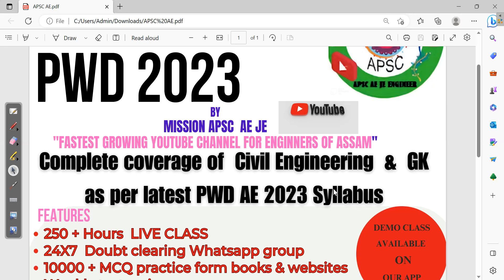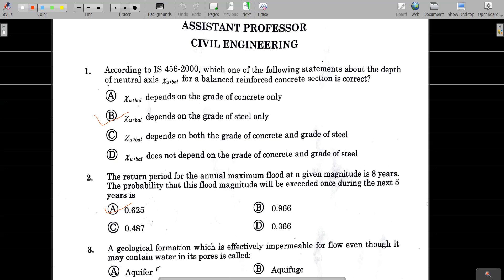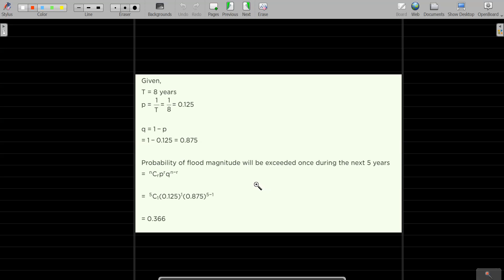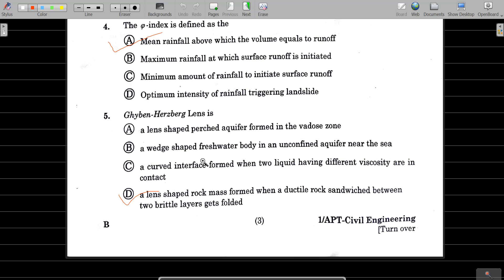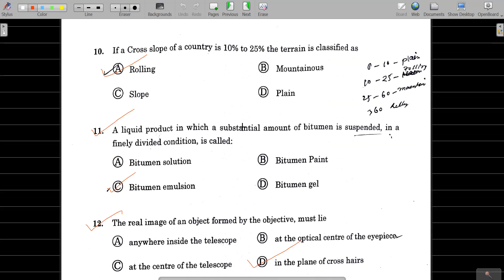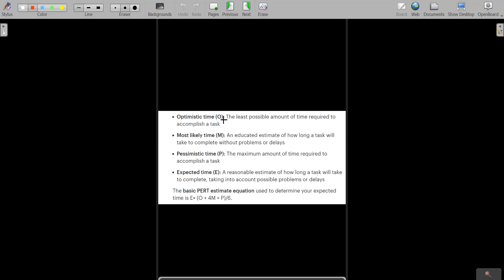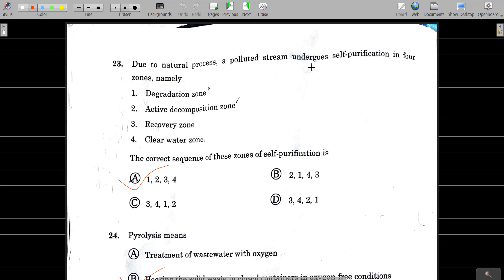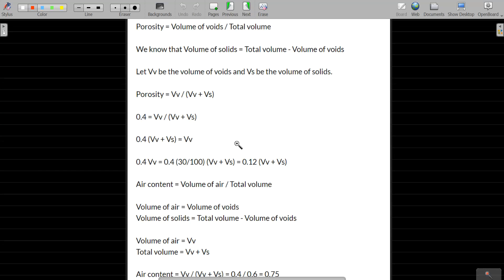ASSAM ENGINEERING SERVICE RECURRITMENT AESRB CIVIL ENGINEERING PAPER ASSISTANT PROF PART 1 ANS KEY